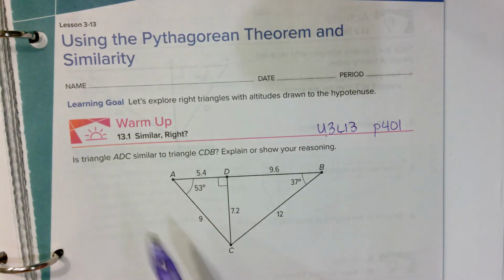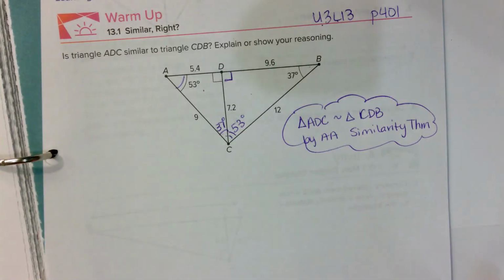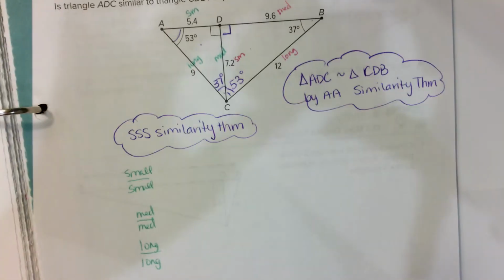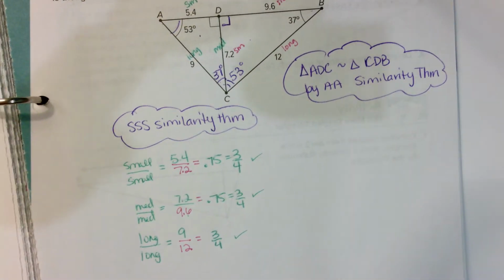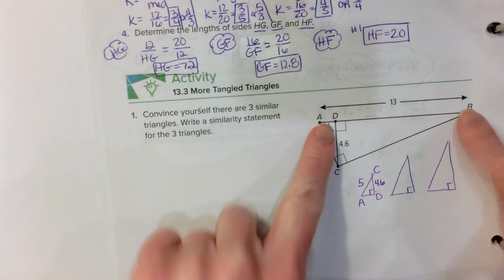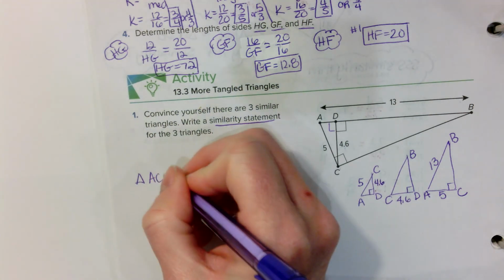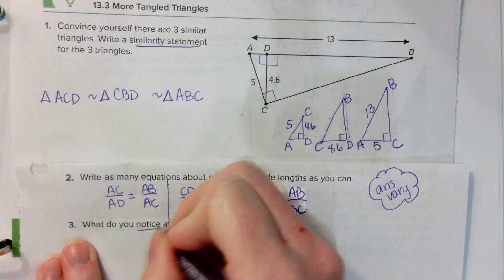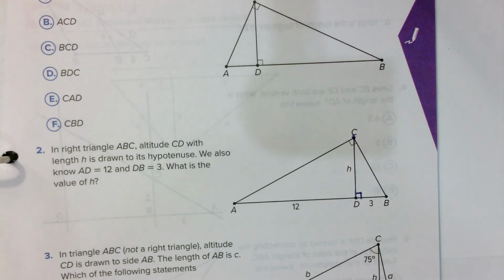IM Geometry U3L13 lesson video + practice #2